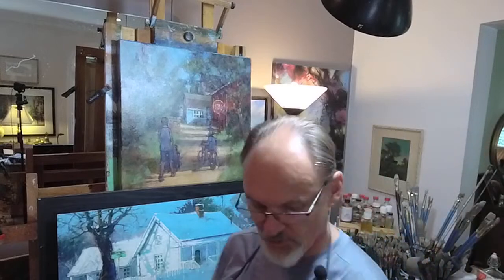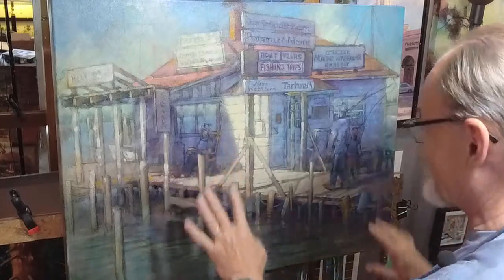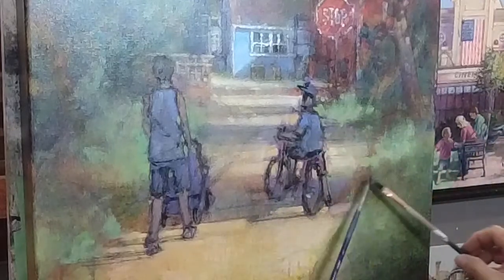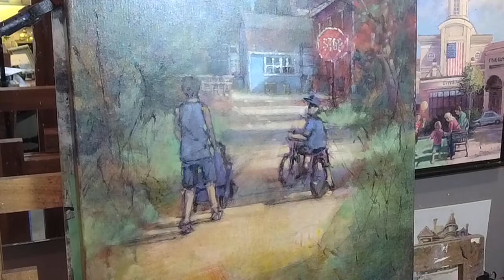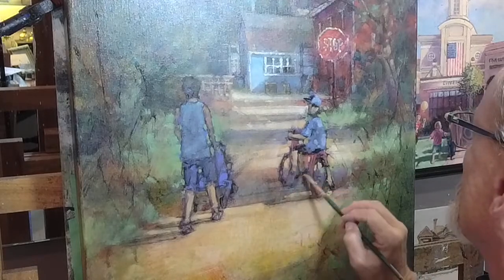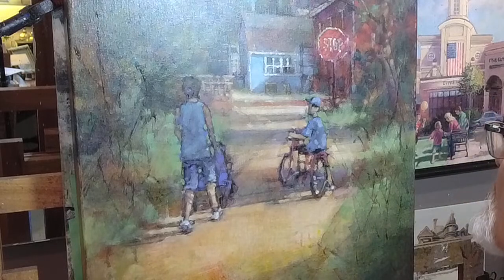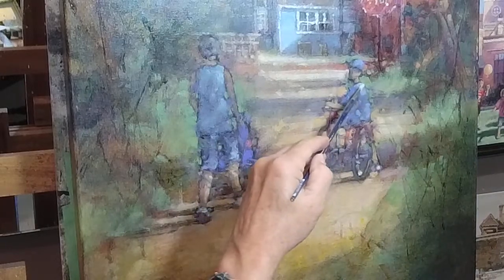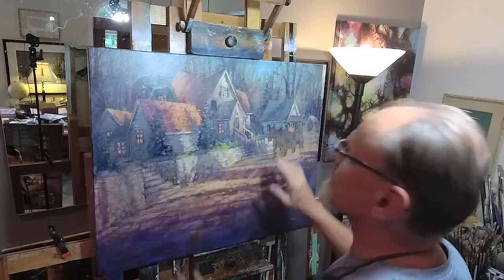When Is a Painting Finished? WHEN IT'S VARNISHED!!